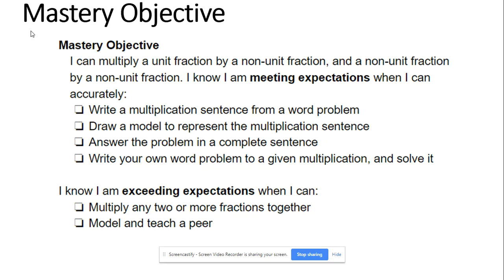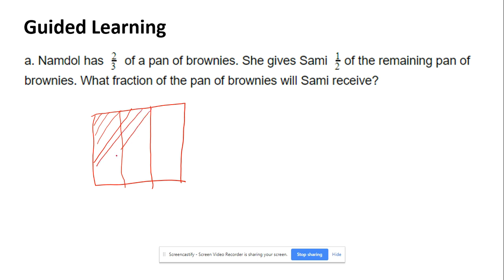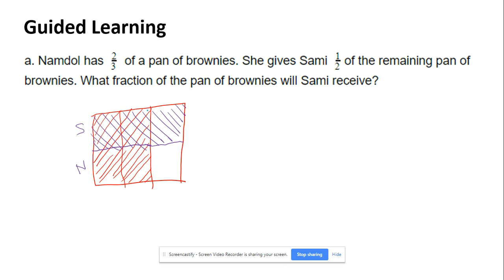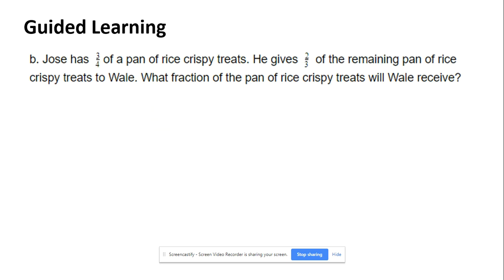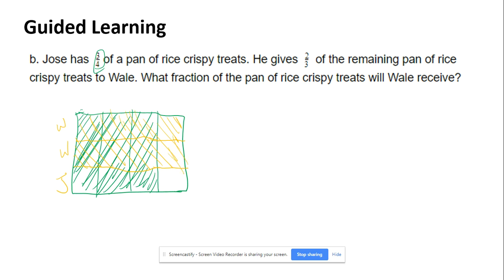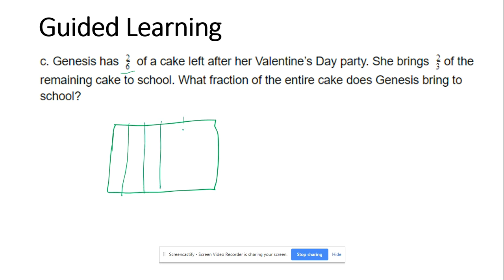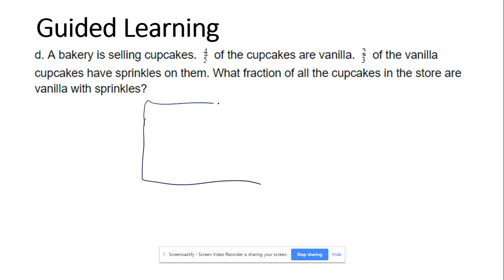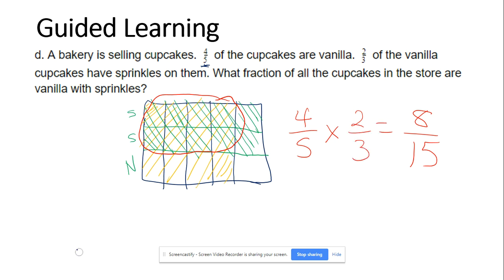Multiply Fractions by Fractions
The volume is low for the first 10 seconds.